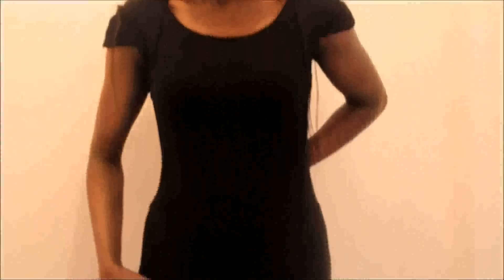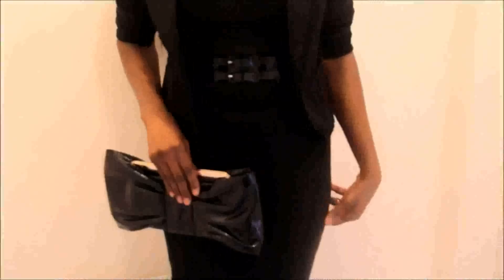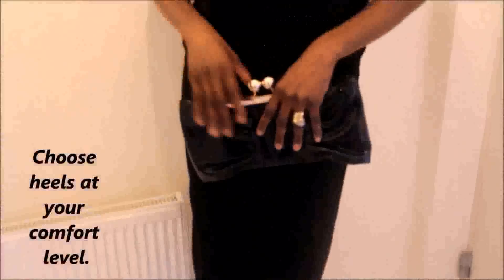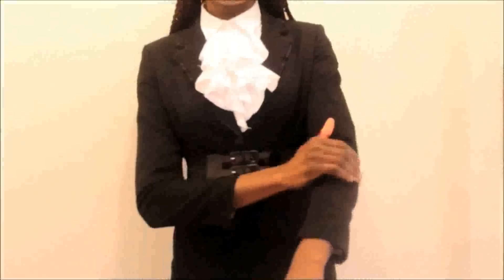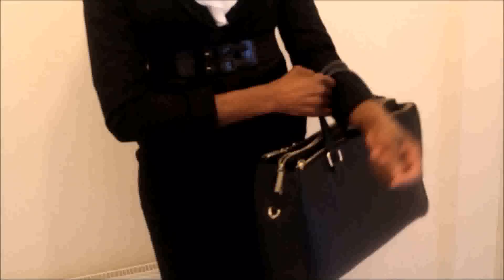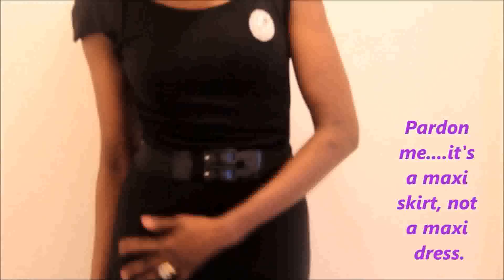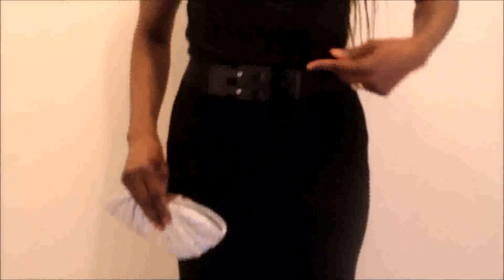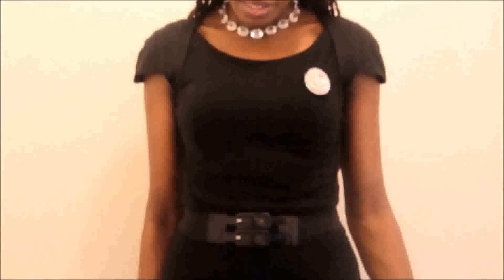How I style my Little black dress | 1 dress, 5 ways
Hi Everyone,
Here's a little black dress look book I put together and thought to include a little bit of music to make it more lively and fun. Let me know what you think and I hope you enjoyed watching as much as I enjoyed filming this video. I love you for watching and I hope you find inspiration.
Xo,
Mojisola.

 All items featured in this video are listed below.

LBD. Full circle bought in BT 2, Dublin # few years ago.
Necklace. from New bridge Silverware.
White Shirt benetton
Belt...detached from a blouse, blouse from Benetton
Blazer Armani Exchange.

Shoes
Black Patent Pumps...Christian Loubouton, Pigalle Plato.
Black Suede Mary Jane Pumps. Next
Black Suede Pumps. Zara.

Bag
Zara...last season

Eye of the day
MaryKay Eye shadow in Amberblaze on Lid
Mary Kay Eyeshadow in Coal on Outer V.
MAryKay Blush in Bold berry.

MaryKay Foundation in bronze 7
Marykay Powder in bronze 1 and 2

Cheek
Marykay Golden Copper
Marykay Bold berry.

Lips
Rimmel London Sweetie 014
Lancome Juicy Tube in Toffee.

Legs
Nail Polish in baby Pink from Lancome.

All Music featured were downloaded free from the You tube library
Sweet as honey
Monks
Rubber Necking